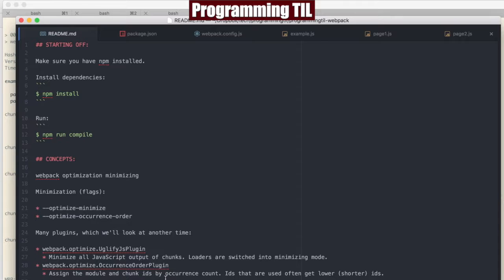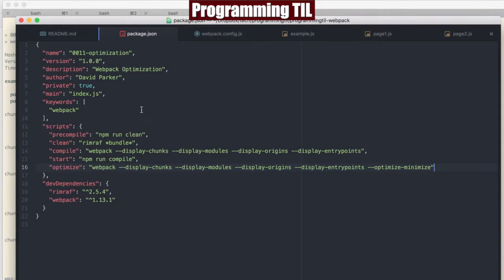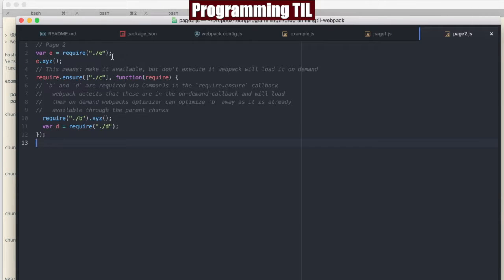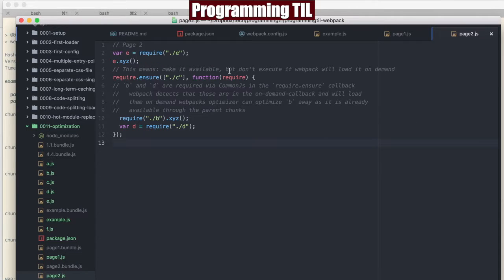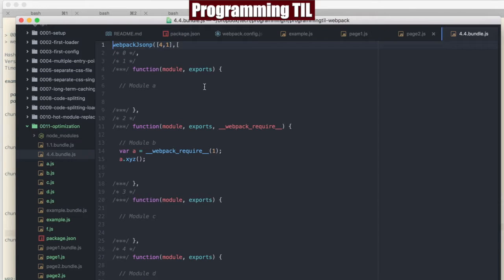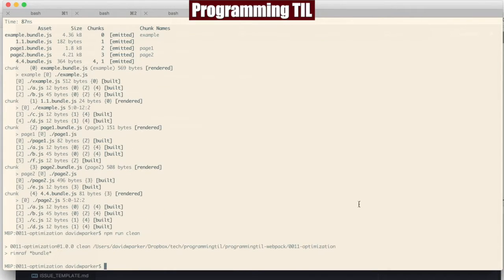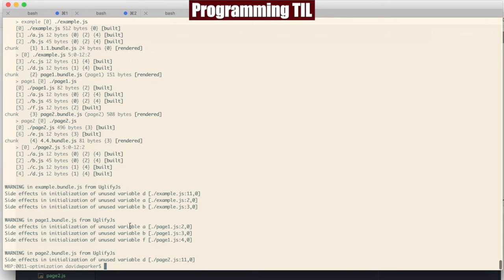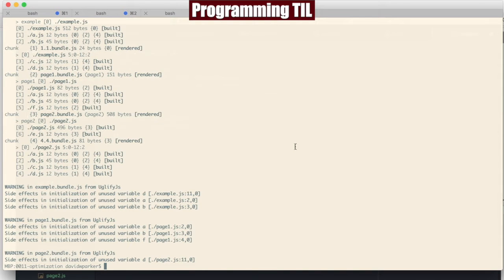Optimization Minimizing with Webpack - ProgrammingTIL #71 Webpack Video Tutorial Screencast 0011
In this episode, I explain how to use --optimize-minimize and mention --optimize-occurrence-order for minimizing with webpack.

NEW Schedule:
Mon: Algorithms
Tues: React / WebGL
Wed: Webpack / Flowtype
Thurs: React / WebGL
Fri: Algorithms
Sat: React / WebGL
Sun: Webpack / Flowtype